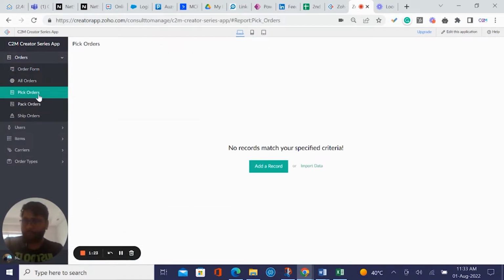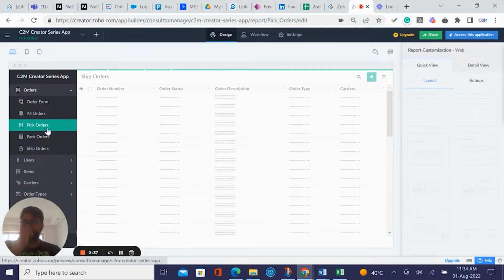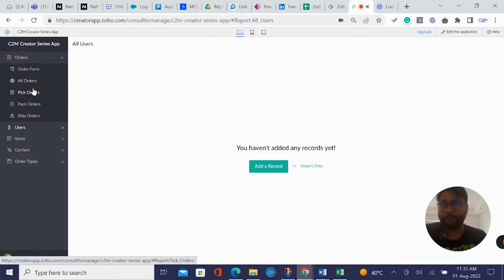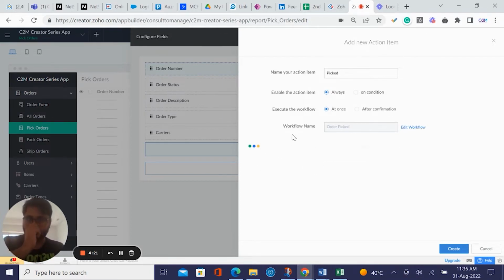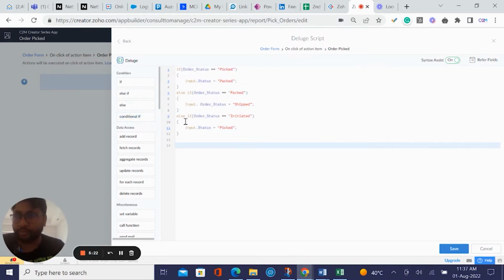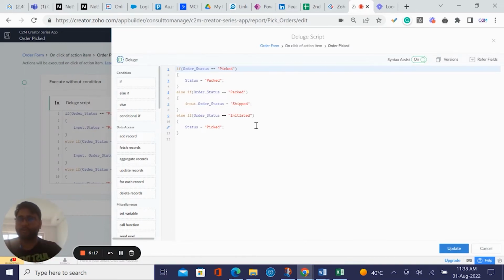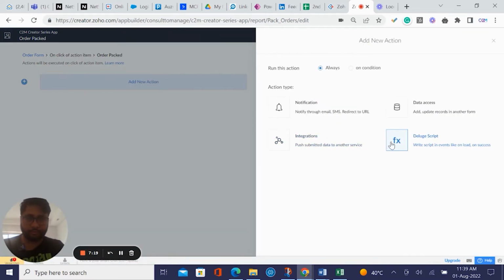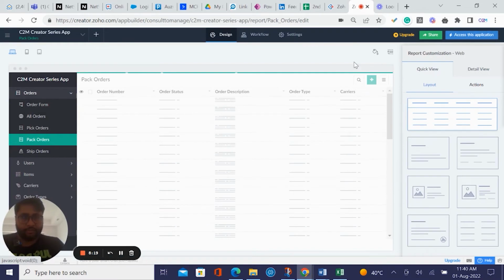Move Around, Form Relations, Custom Action Buttons , Quick Views, and Detailed Views Setup - 8